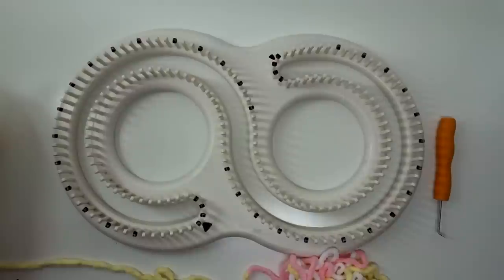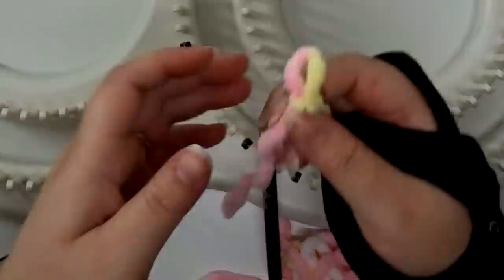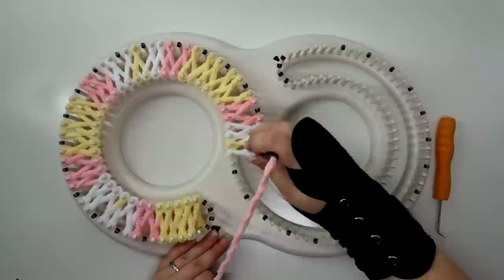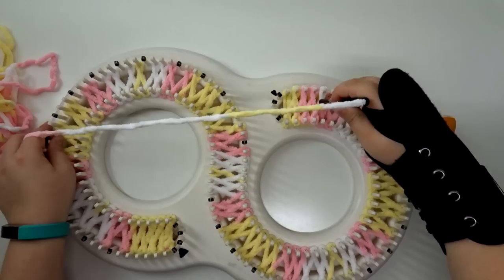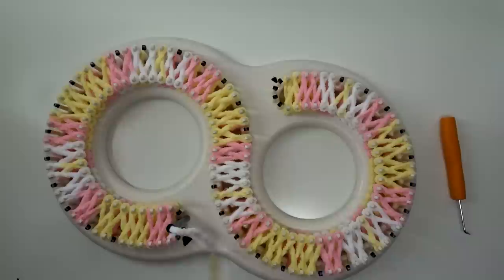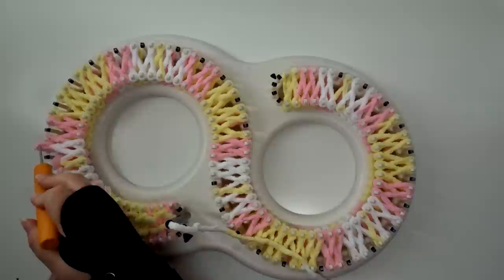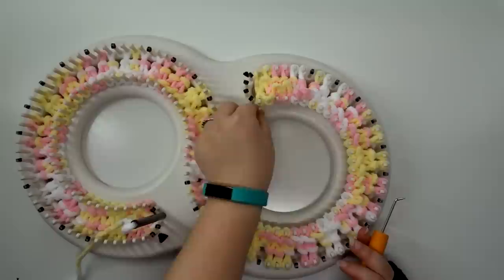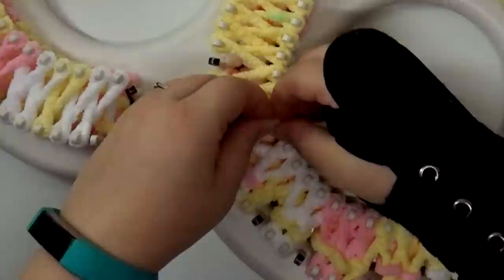KB Super Afghan Loom (S loom) Part 1/2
This video will show you how to start and work on the afghan loom. I am using a figure 8 stitch.